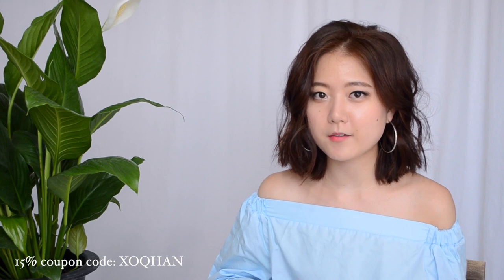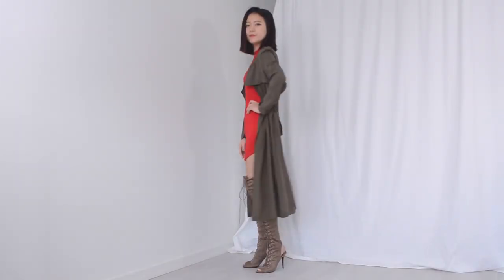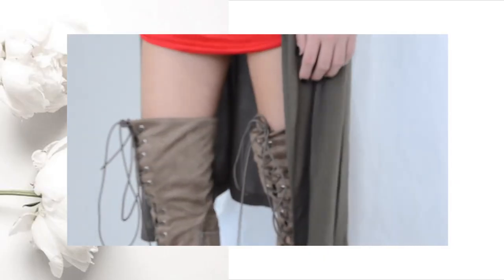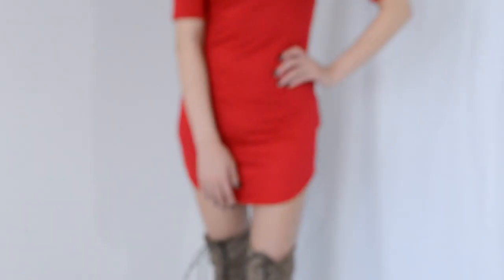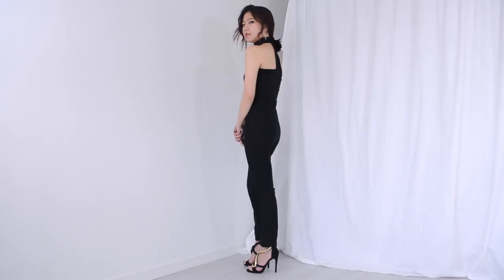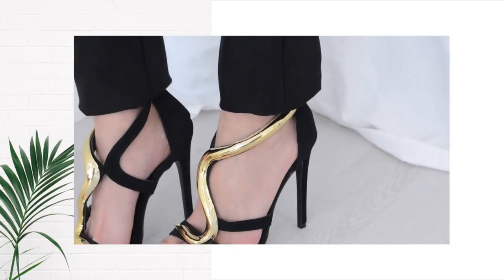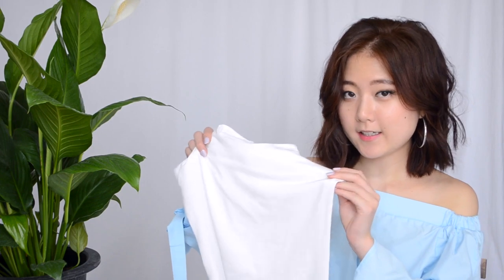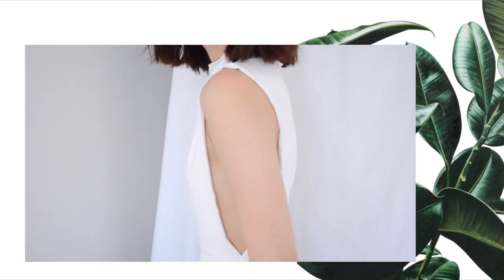Fashion Nova | Summer Haul & Lookbook | Q2HAN